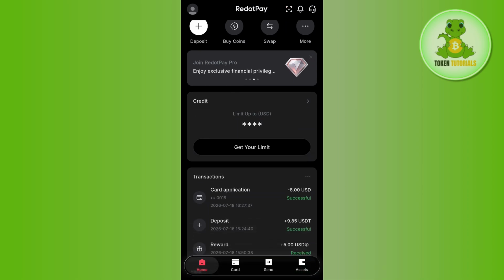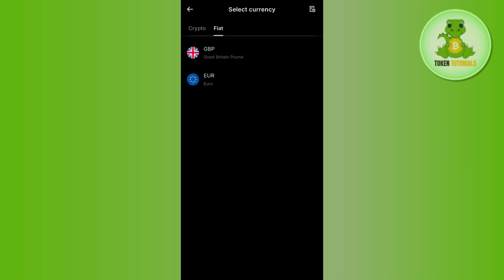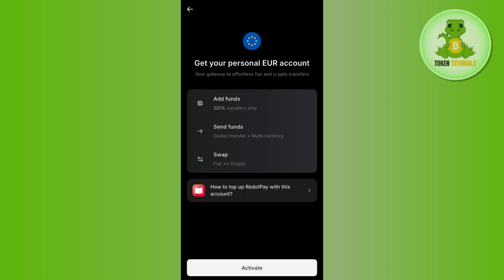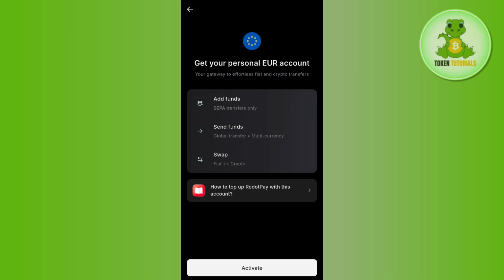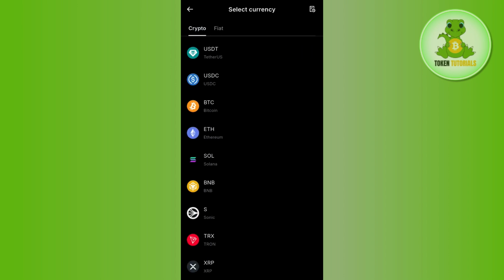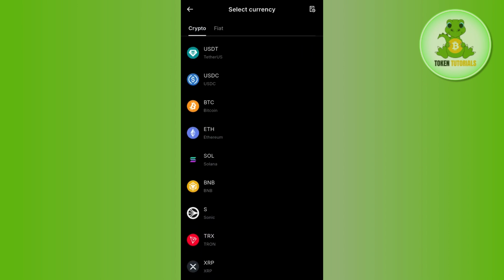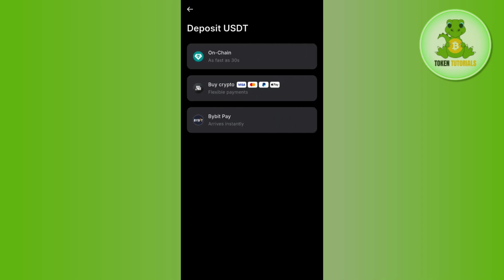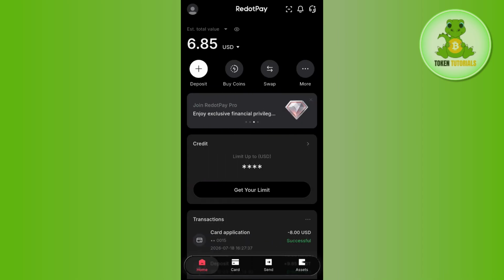How to Add Funds to RedotPay Account [2026]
Welcome to Token Tutorials! In this video, I will show you How to Add Funds to RedotPay Account [2026]